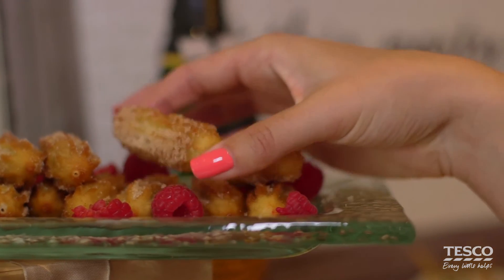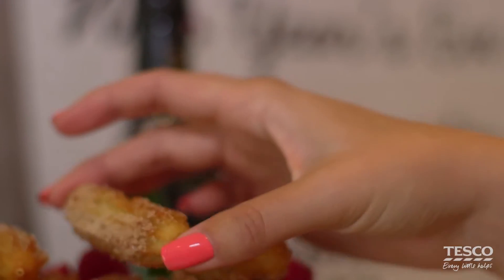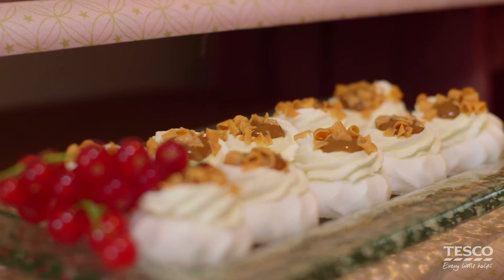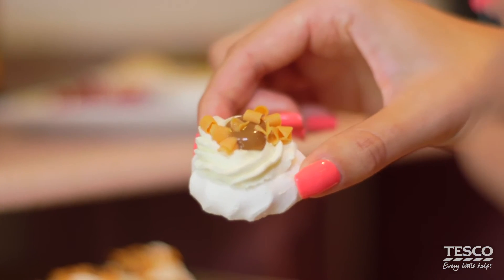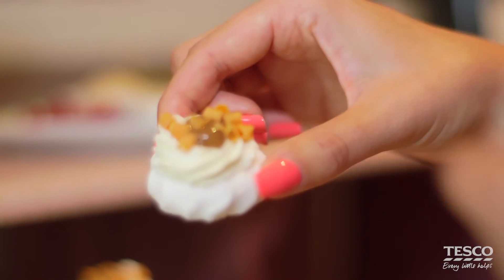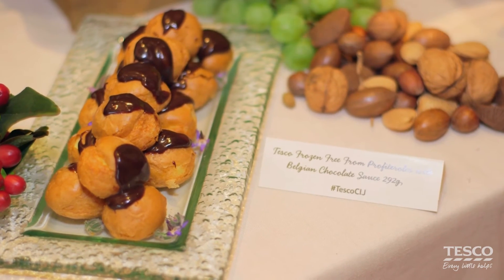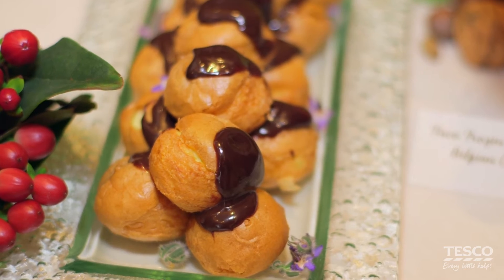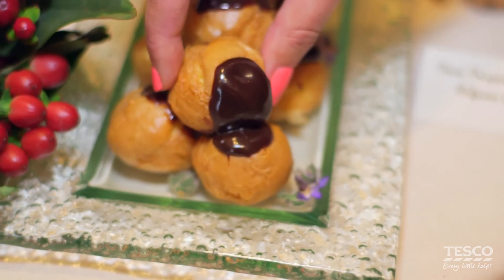Tesco | Just Desserts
Product development experts Fiona Carter picks out her favourite desserts for the festive season including delicious churros.